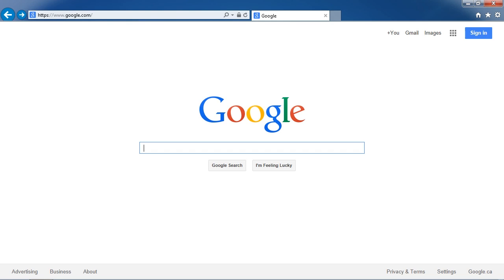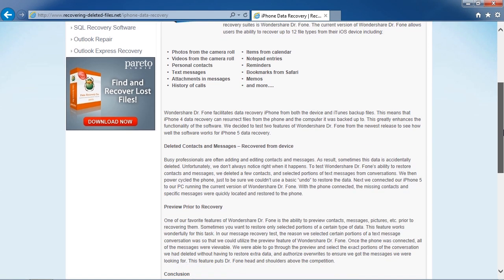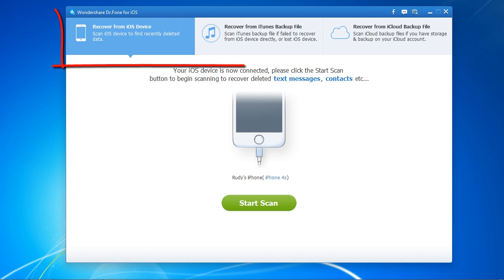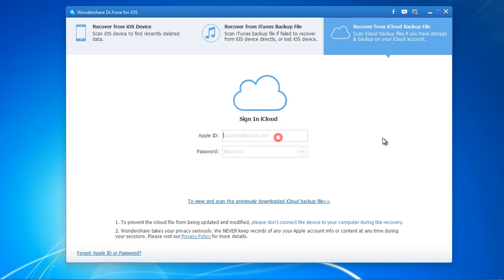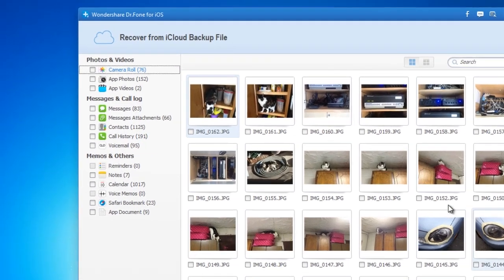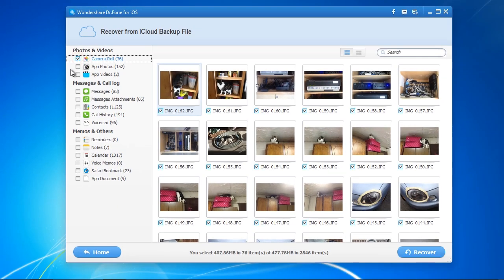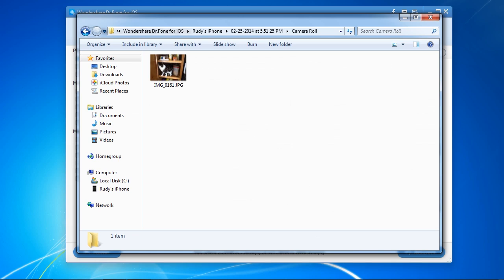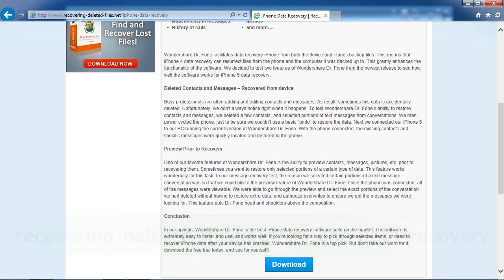Restore iPhone From iCloud EASILY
Do you need to restore iPhone from iCloud? Restoring your iPhone 3gs|4|5|6 from iCloud backup is simple. To restore your iPhone run a scan by clicking the link below to get started: